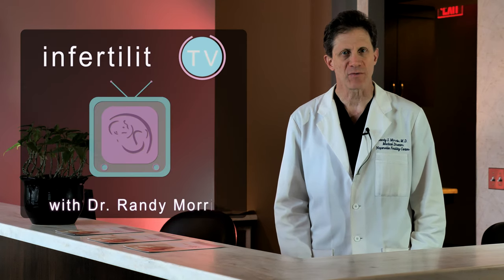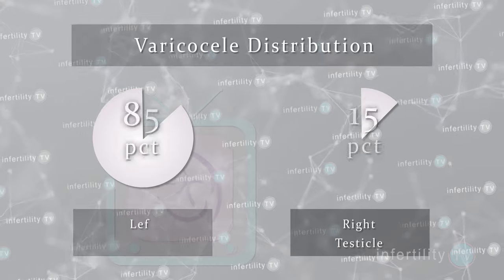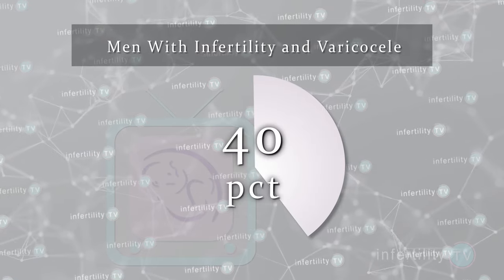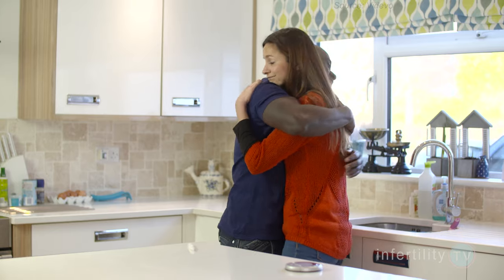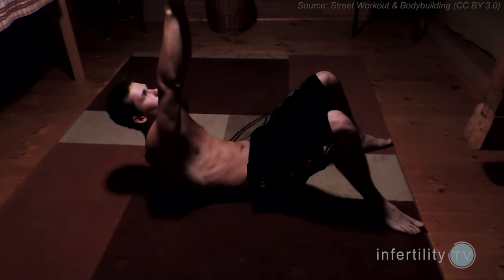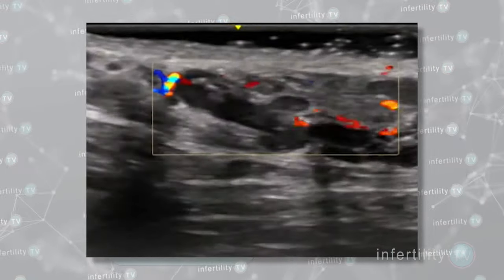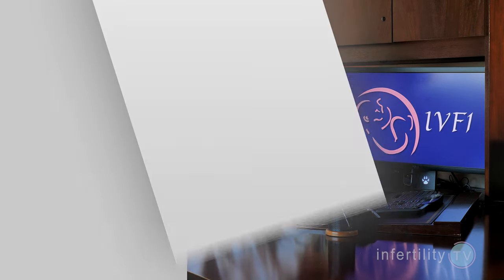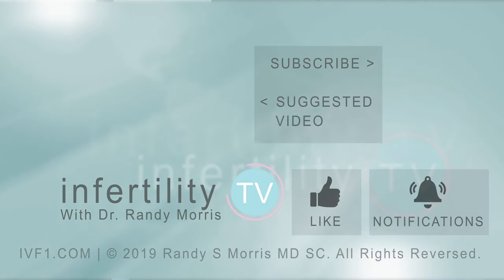Varicocele - Is it killing your fertility? Learn what to do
Any man that has low sperm counts or poor sperm movement could have a problem known as a varicocele

A varicocele is the presence of enlarged or dilated veins in the blood vessels of the scrotum.

Do varicoceles cause infertility in men?
The answer is...sometimes. Watch for a complete explanation

We are not entirely certain how varicoceles cause infertility. Some evidence points to the increased temperature

Another theory is that in men with varicoceles, the testicular fluid which carries sperm has an increased concentration of chemicals which can damage sperm.

So how do you know if you have a varicocele?
The most obvious cases can be seen by just looking at a guy’s scrotum.

Ultrasound of the scrotum can be used to diagnose a smaller, less obvious varicocele. Some advanced types of ultrasound can even measure blood flow in the veins of the scrotum.

Let’s say you have infertility and you have been diagnosed with a varicocele. What can you do?

There are a number of different ways to try to get rid of a varicocele. Watch this video for all the methods.

Finally, another alternative instead of improving the sperm is to try to make better use of the sperm that a guy does have. If his sperm problem is mild, an IUI or intrauterine insemination can increase the number of sperm that makes it into the fallopian tubes where fertilization happens. For guys with more severe sperm problems, IVF is a very effective treatment.